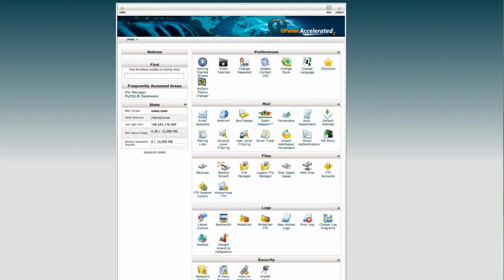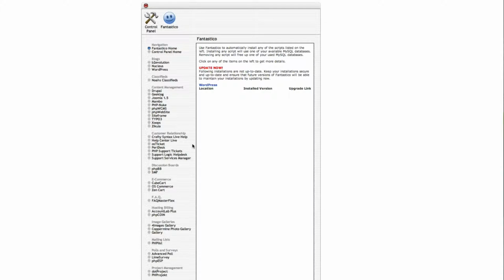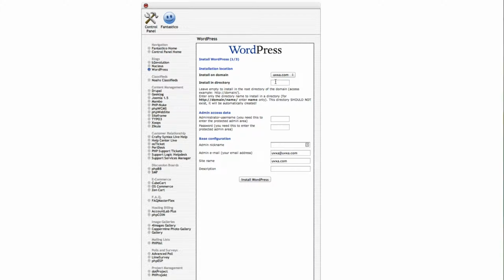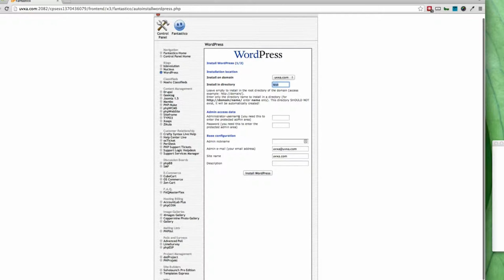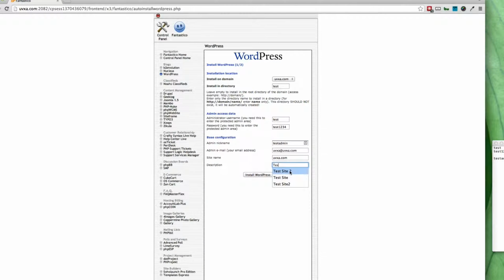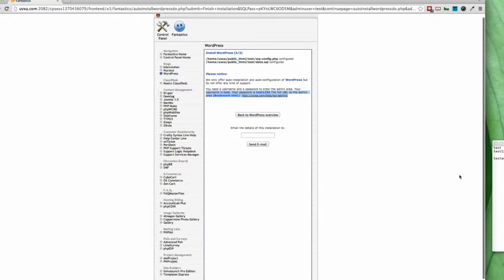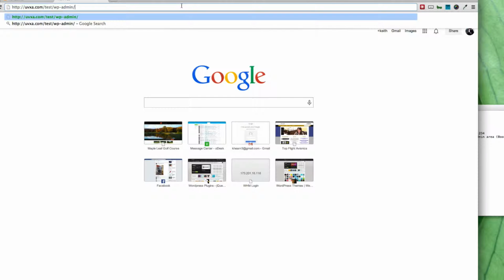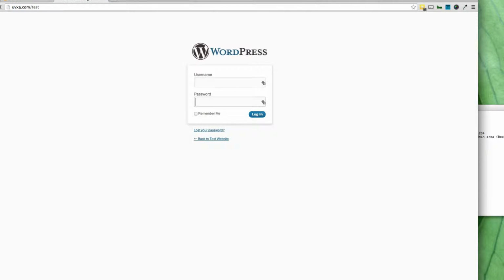How To Install Wordpress Using cPanel p.2 - Fantastico De Luxe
This tutorial walks you though you how to easily install Wordpress into a site using cPanels Fantastico De Luxe.